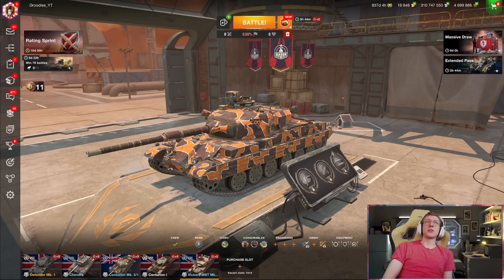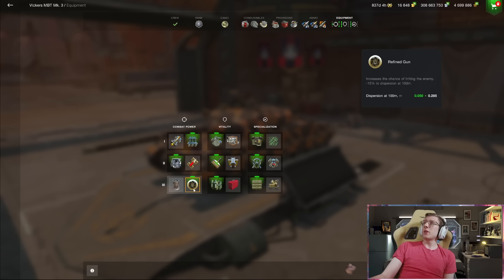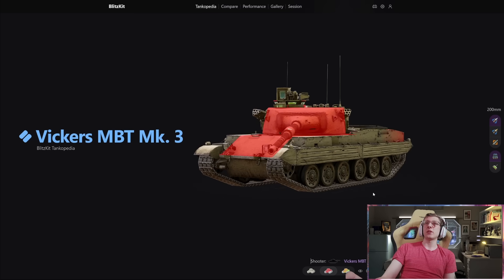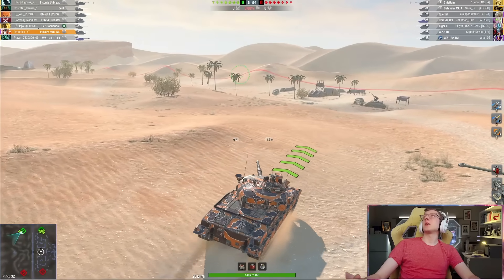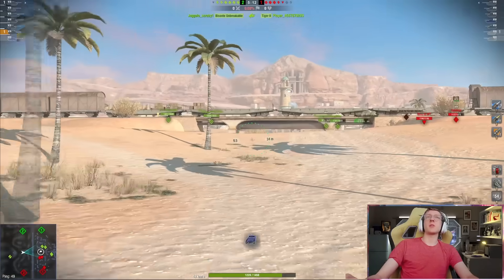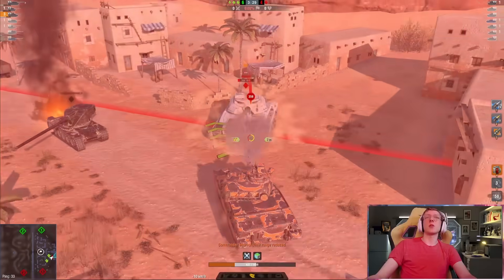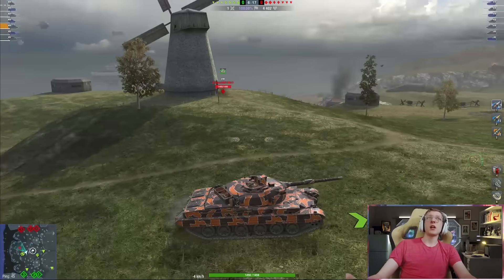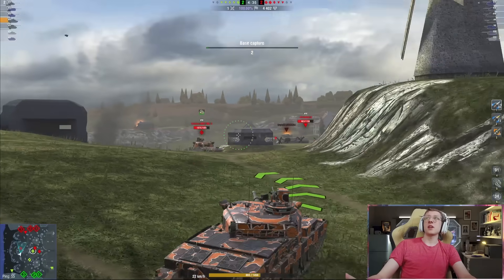NEW OP MEDIUM! VICKERS MBT Review